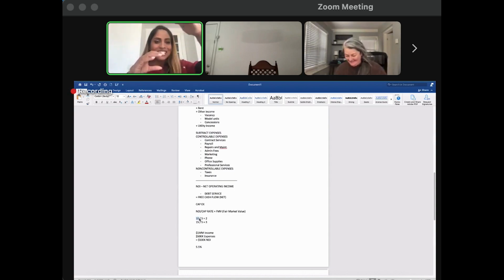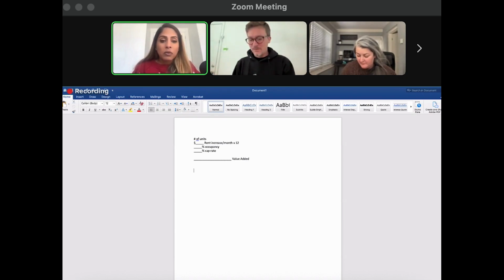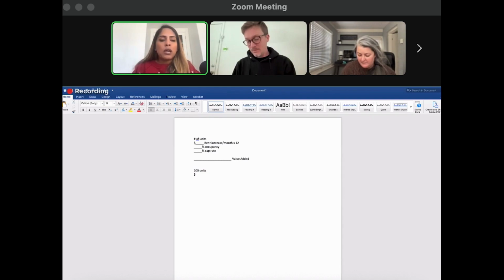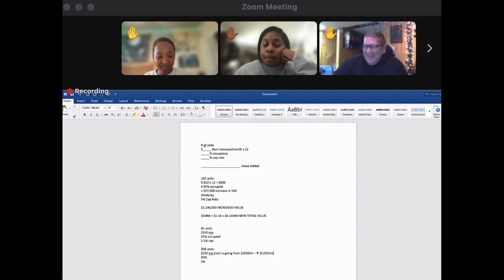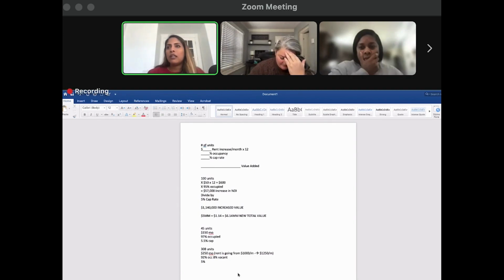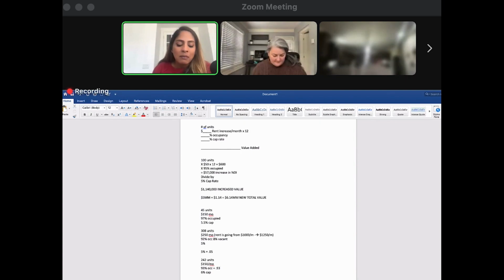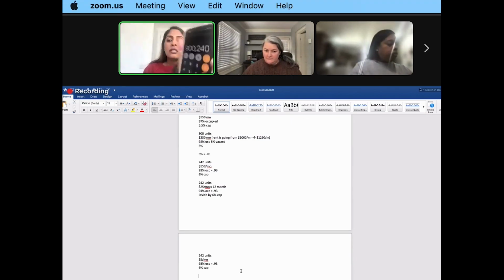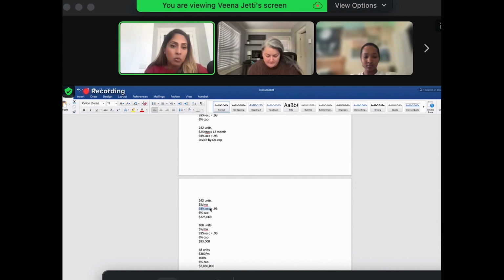Veena Jetti Talks Value-Add Opportunities and Calculations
Veena Jetti of Mastering Multifamily hosts a Zoom meeting on Dec 21 2022 teaching value add calculations.